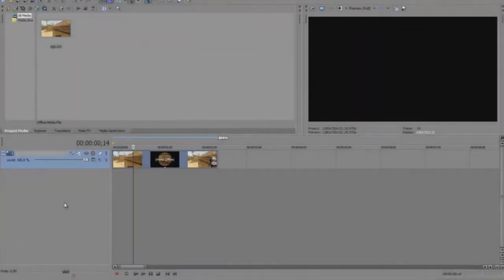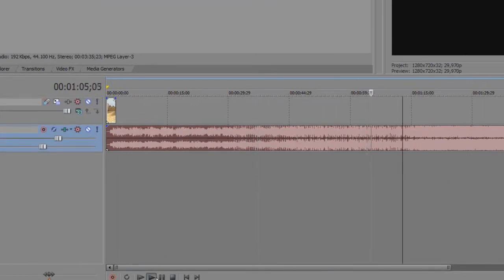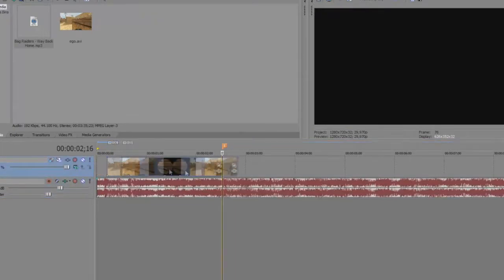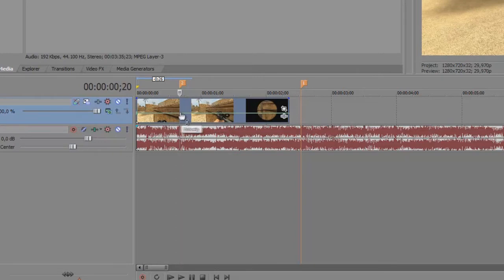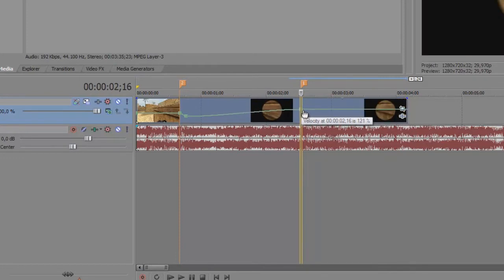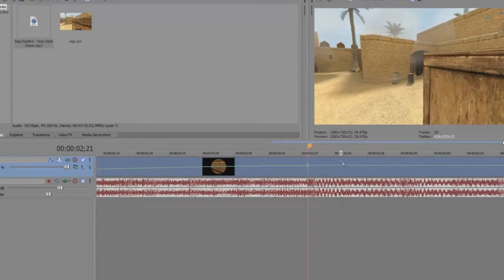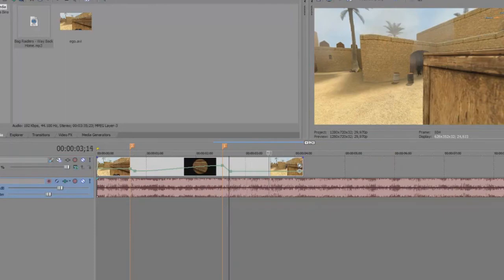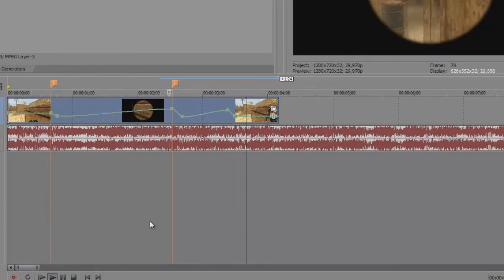Sony Vegas - Velocity Usage by limited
new tutorial made by limited

in this tutorial i explain how to use the velocity in sony vegas to make slowmotion on any footage...
just tell me some things you would like to see in the next tutorial bcuz i get out of ideas

me and interface will go to england on sunday for one week so don't wonder when you dont get any answer from us, you just have to wait